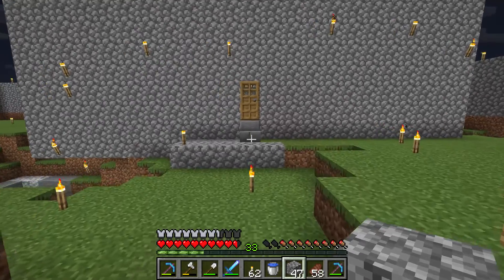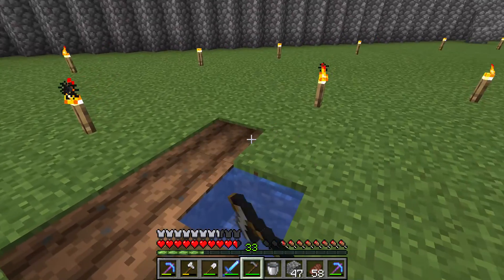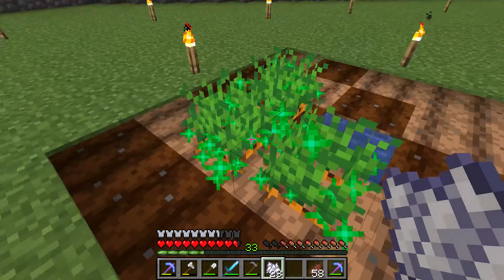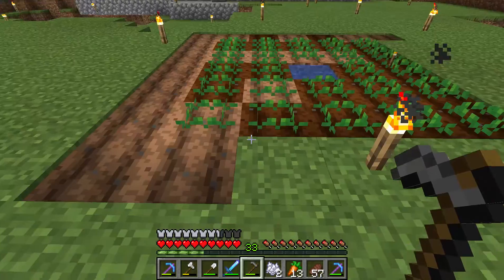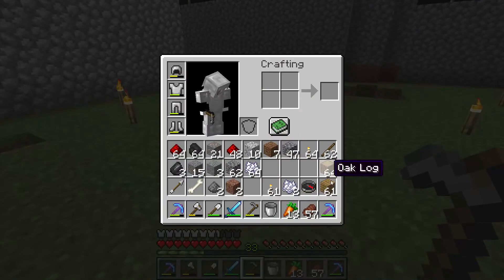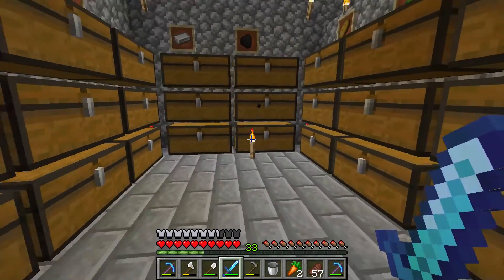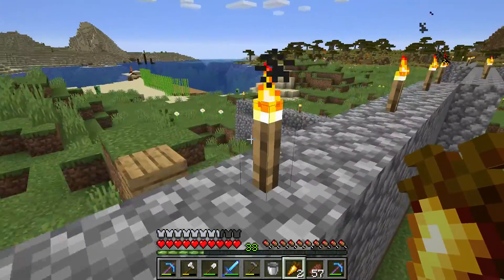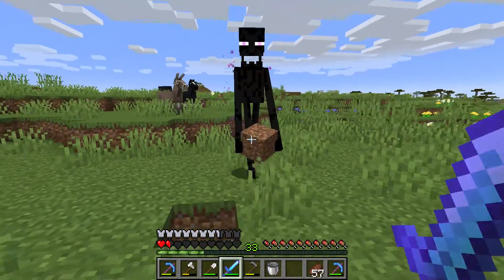How to start a Carrot farm when you have only one Carrot - Minecraft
I show you how to start mass producing carrots when you only have 1 carrot to work with